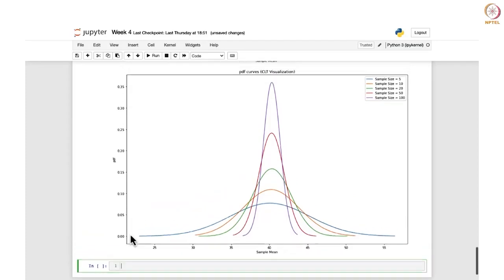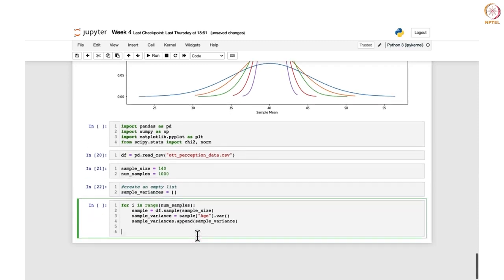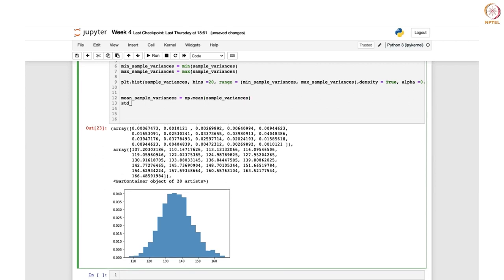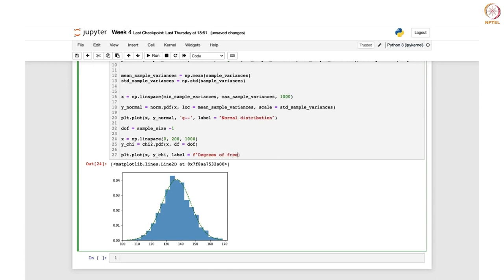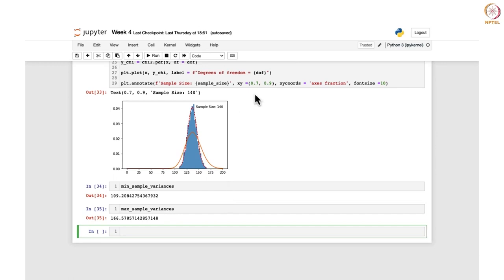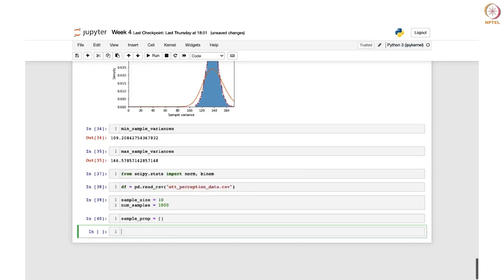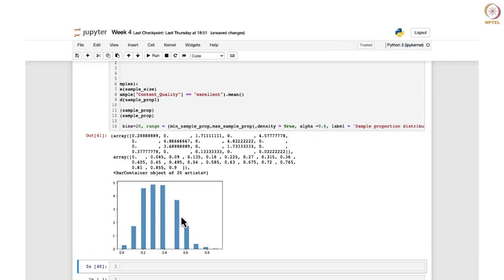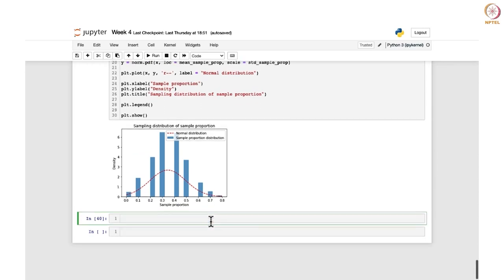Python Session 9